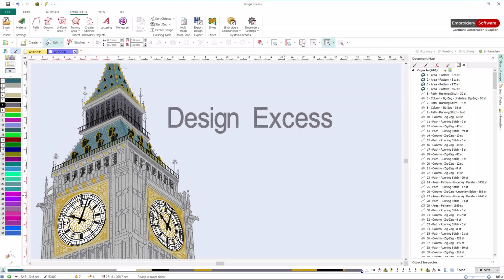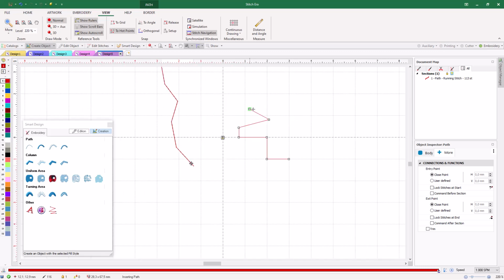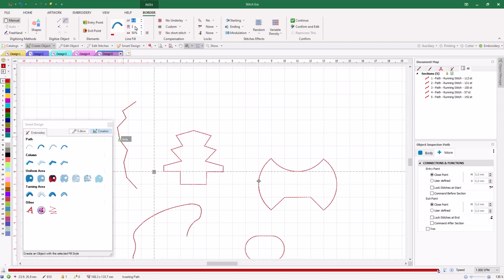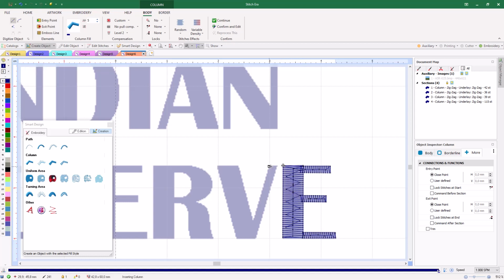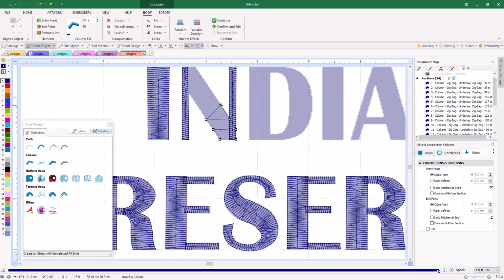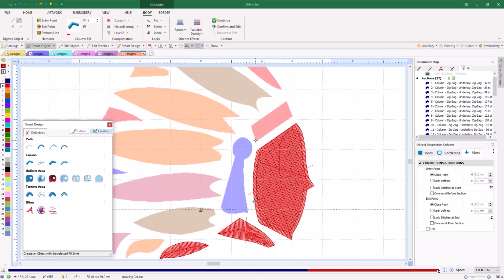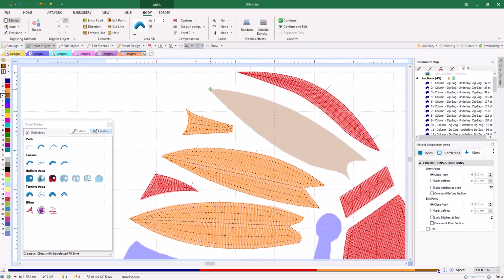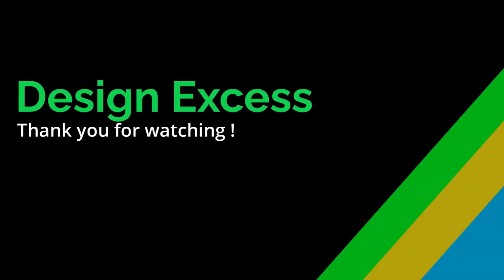Design Excess Digitizing Methods Part 3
This video shows how to create embroidery objects manually, using a reference image as background.